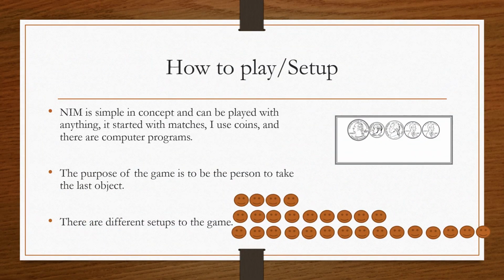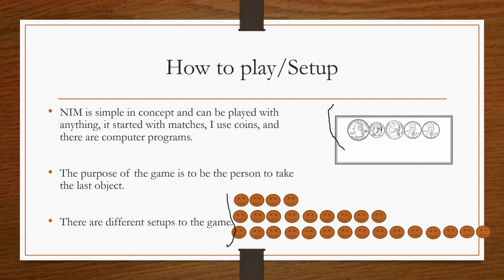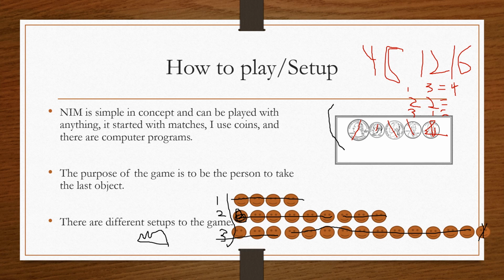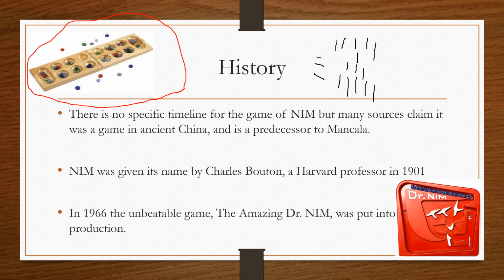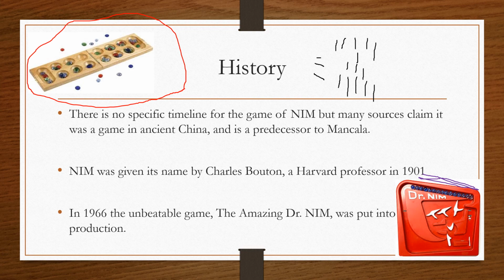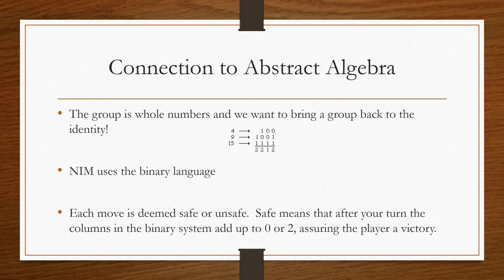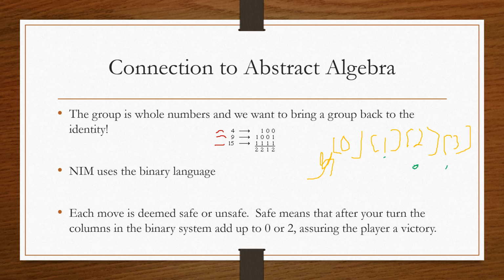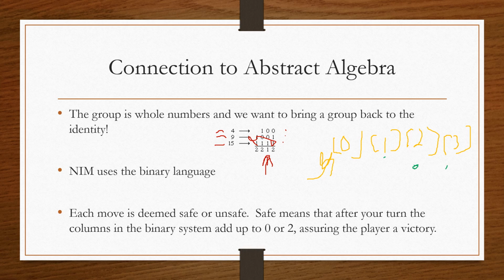Abstract Algebra Final Project: the game NIM